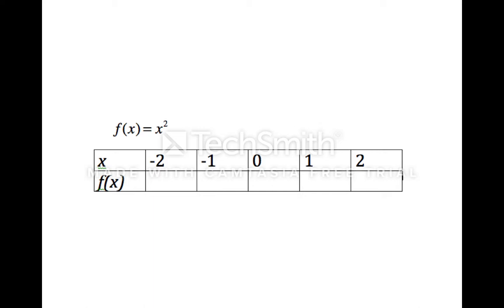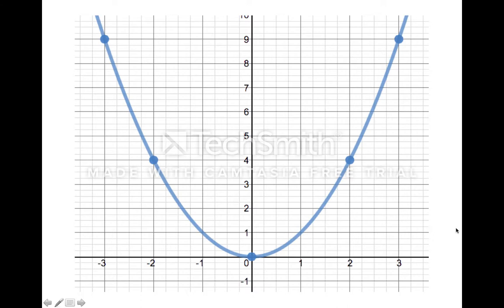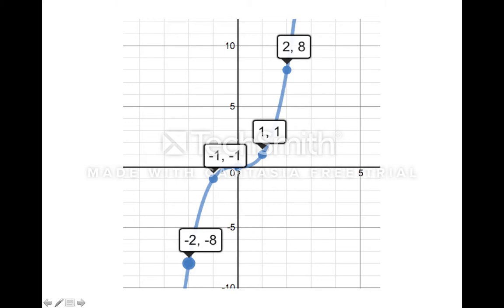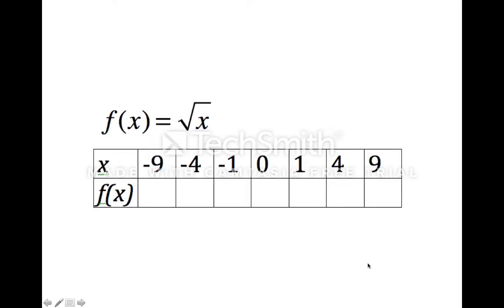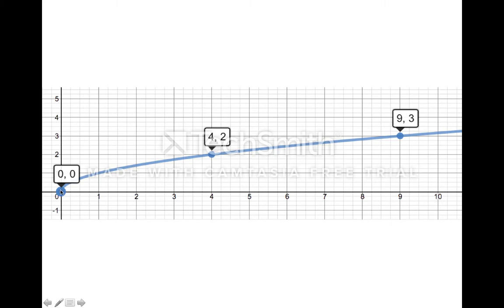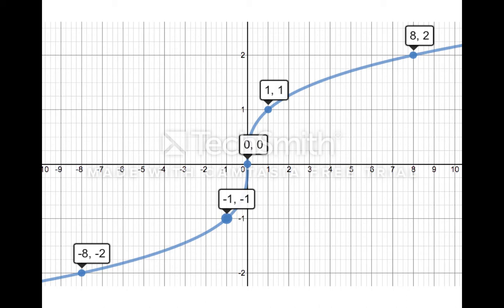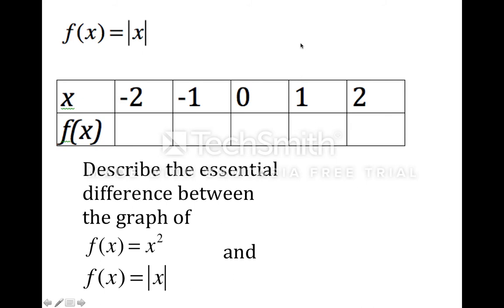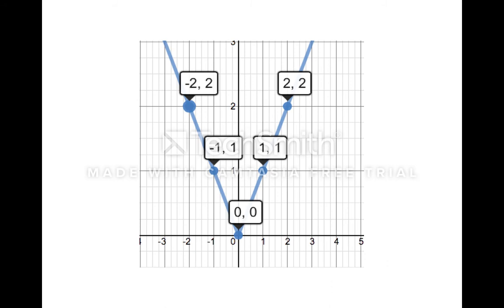Library Of Functions Camtasia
Table of Contents:

00:00 - Library of Functions
00:22 -